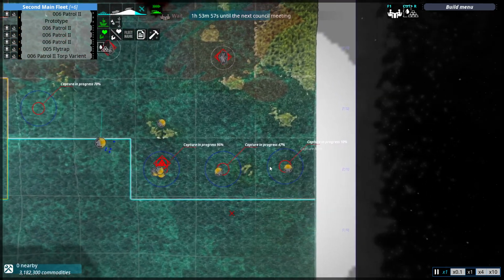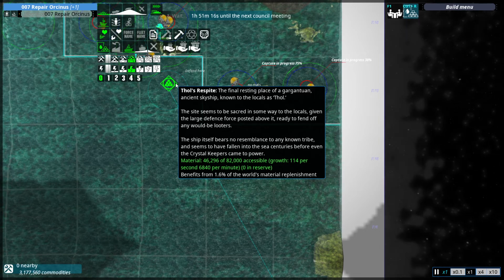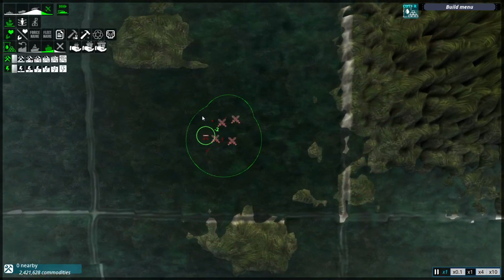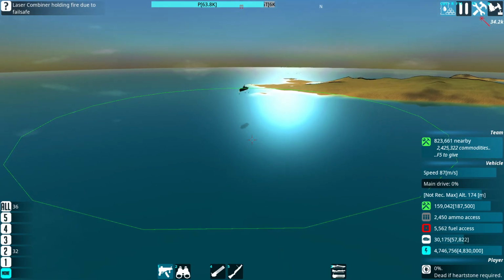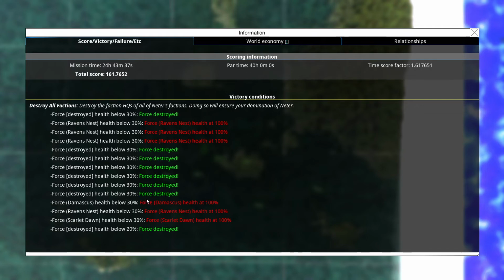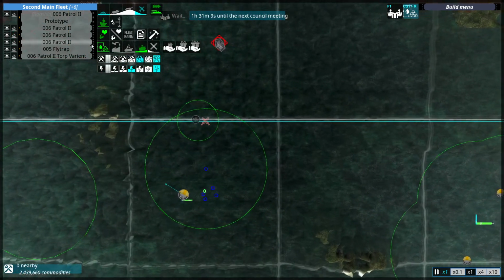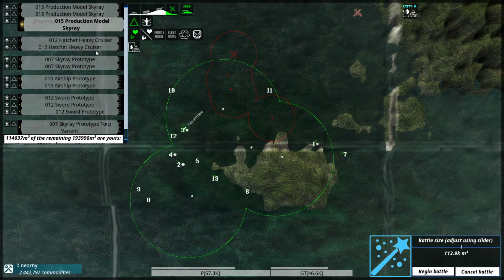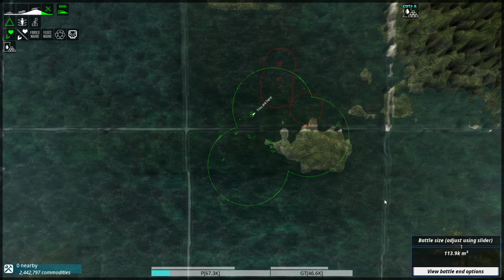Let's Play: From the Depths (Campaign): Ep48: Two out of four...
In which we continue our campaign on From The Depths and in this one, I realise that the tough, one off fortress that the Grey talons run... might actually only be one of four...